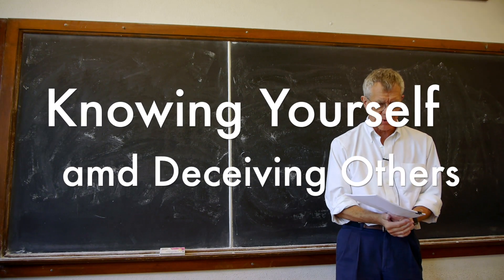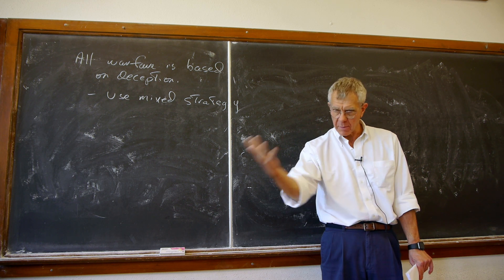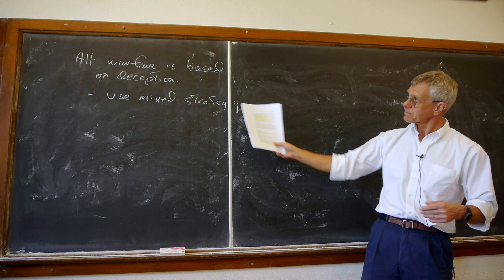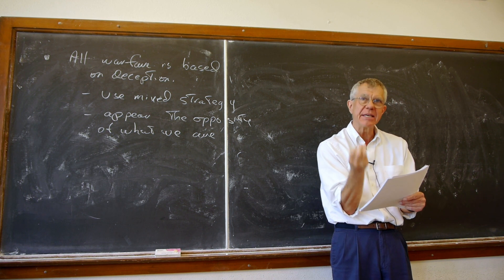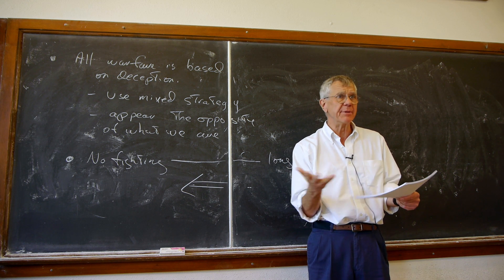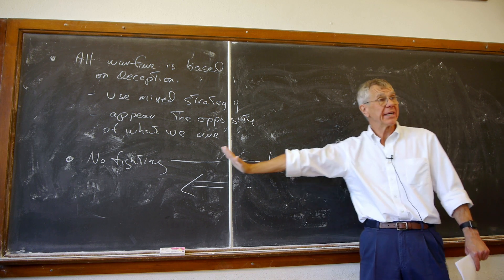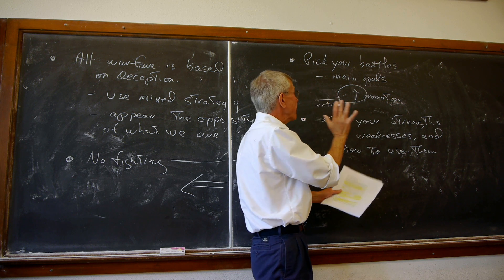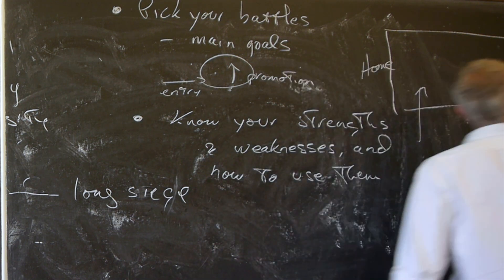Knowing Yourself and Deceiving Others